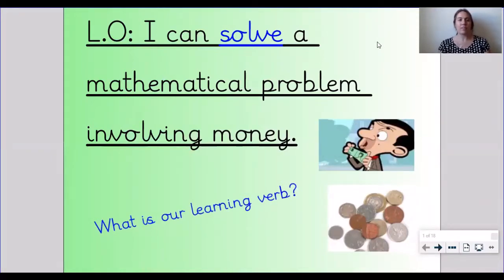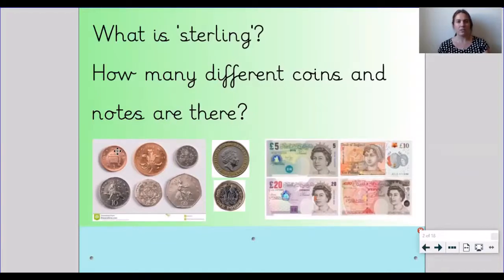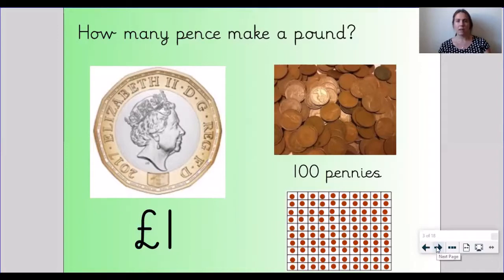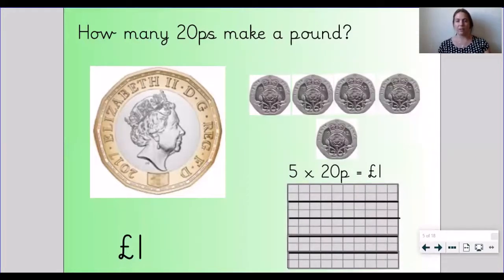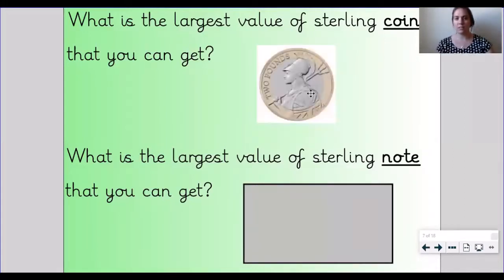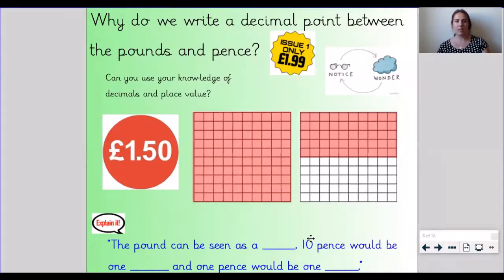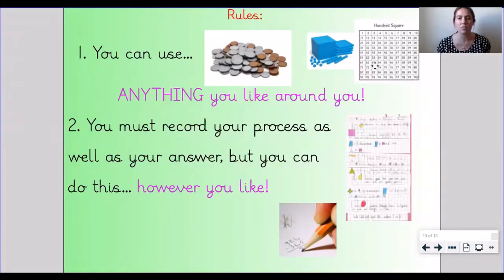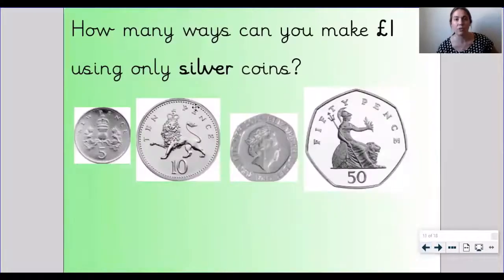Year 4 Maths Monday 18th May 2020